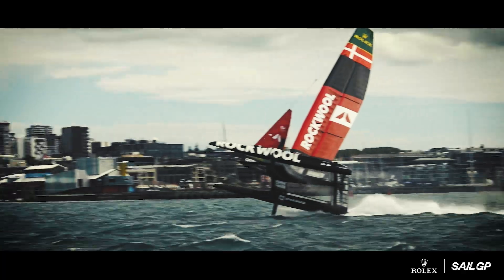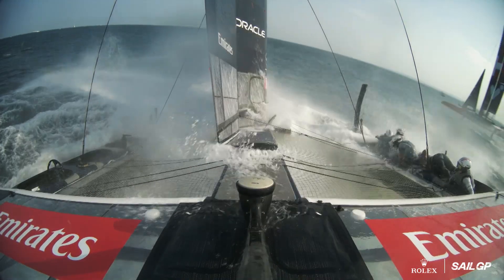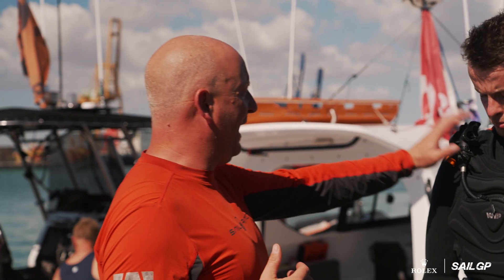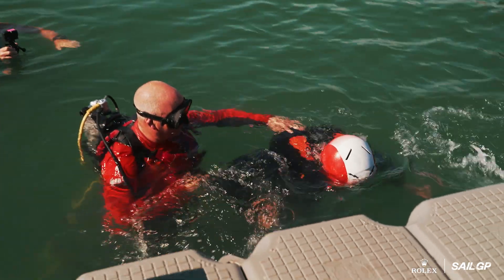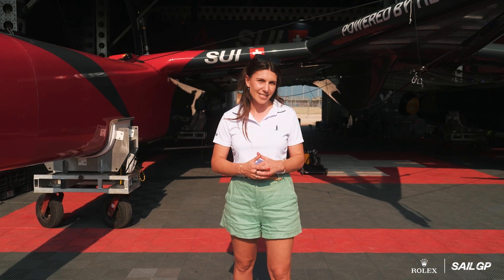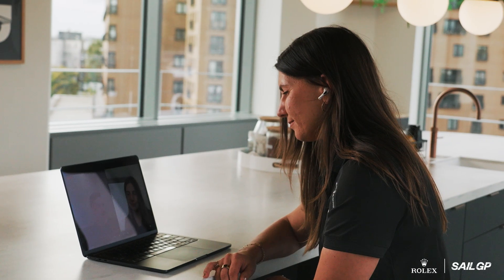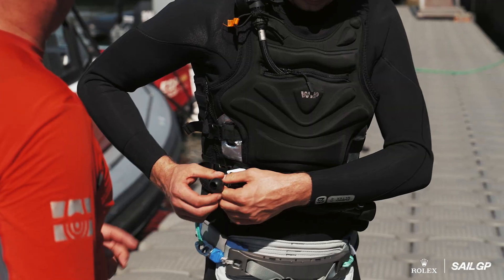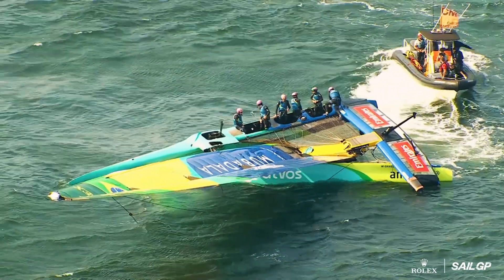What Keeps SailGP Athletes Alive at +100 km/h?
As professional sailing gets faster, higher, and more extreme, safety has to evolve too.

We take you inside SailGP’s lesser-known world of safety — from intense underwater training and survival drills to the cutting-edge design features that protect athletes while racing the F50 at nearly 100 km/h.

Featuring insights from SailGP athletes, safety experts, and the team behind the boat’s design, discover how preparation and innovation allow the world’s best sailors to push the limits, chase records, and redefine the sport.

00:00 - Intro
01:15 - Helmets & Impact Vests
01:56 - Safety Training
08:22 - Safety Built Into the F50
09:21 - The Engineering Behind Safety
12:50 - Tom Slingsby on Trust & Risk
16:29 - How a Safety Extraction Works
19:06 - Final Thoughts

Follow SailGP On TikTok, Instagram, Facebook and Twitter: @sailgp

SailGP is high speed, high tech and high impact. The Rolex SailGP Championship combines cutting-edge tech, iconic global venues, elite athletes and record-breaking speeds to create the most exciting racing on water. Rival teams from the Australia, Brazil, Canada, Denmark, France, Great Britain, Germany, Italy, New Zealand, Spain, Switzerland and USA battle it out at iconic venues around the world in short, intense races for a total prize pot of $12.8 million. Teams compete in identical hydrofoiling F50 catamarans that fly above the water at electrifying speeds of over 100 km/h.